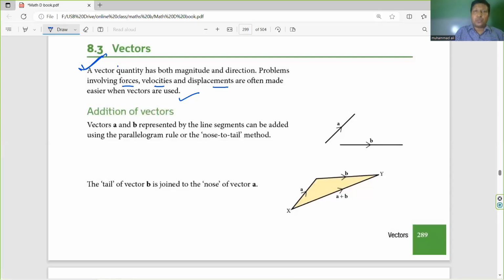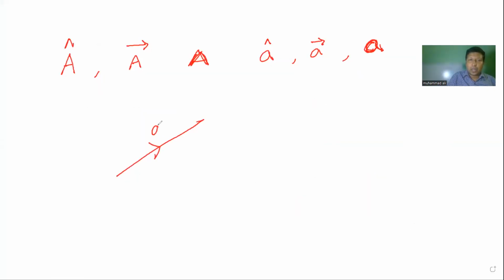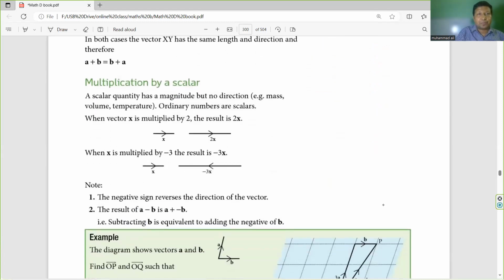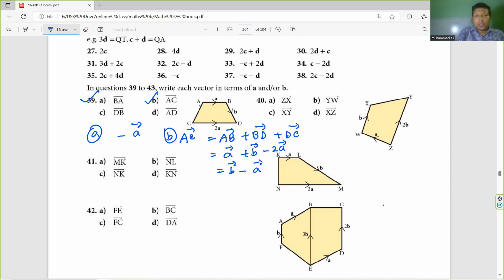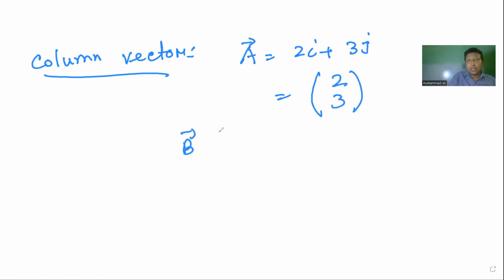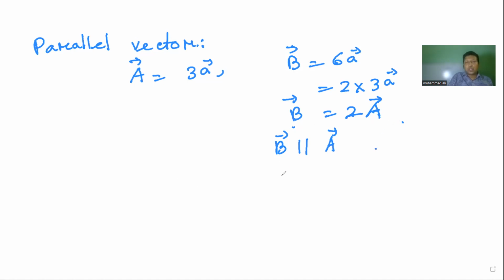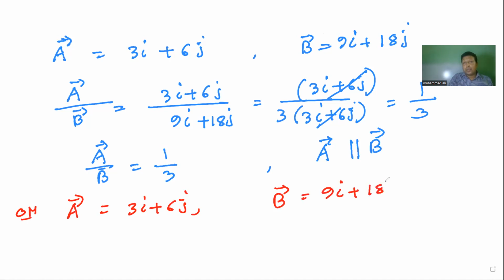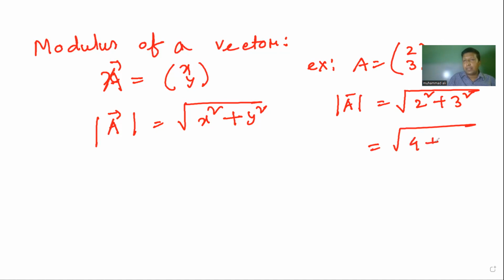IGCSE | Maths D | Vector | Basics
Vector addition and magnitude